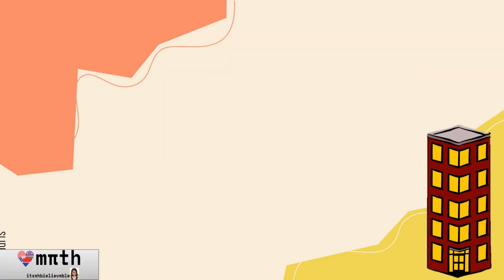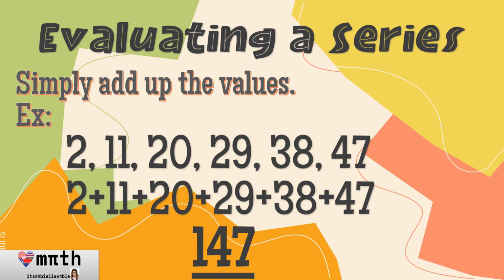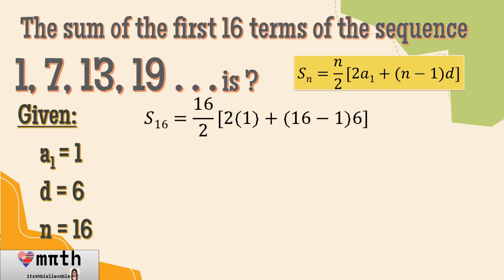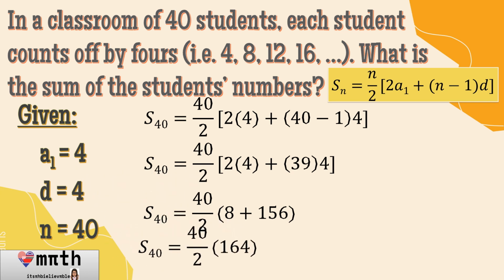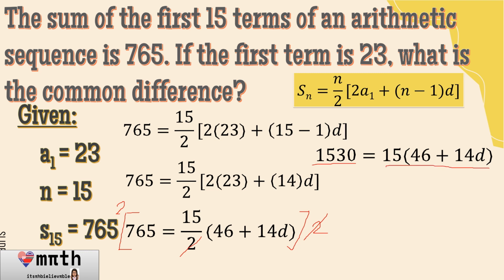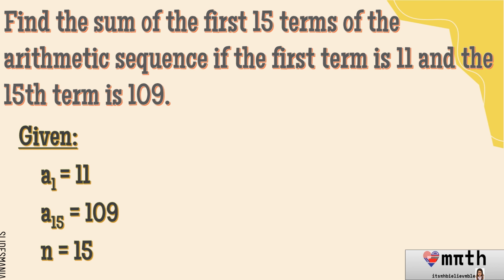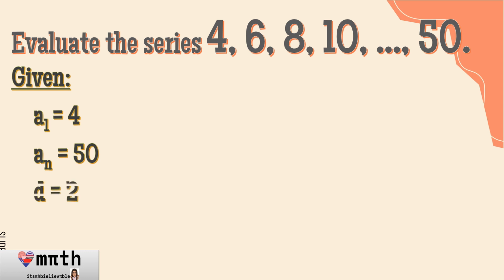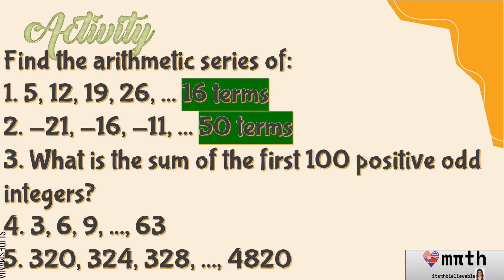MATHEMATICS 10 - Arithmetic Series (ENGLISH)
Learn how to find the sum of the terms of a given arithmetic sequence.